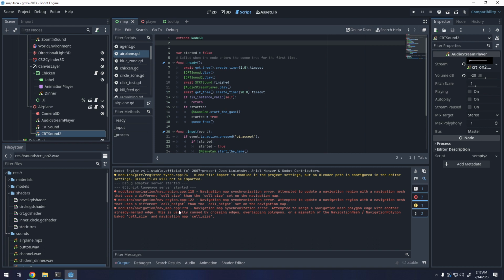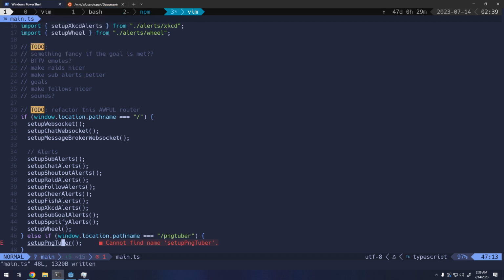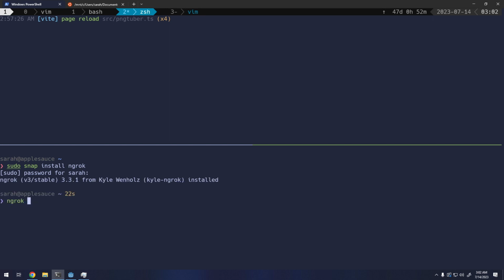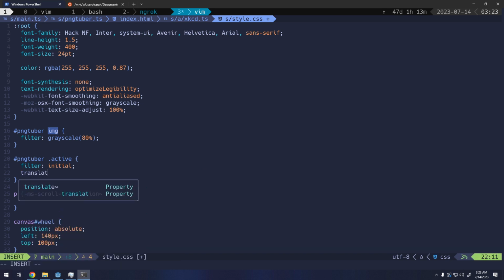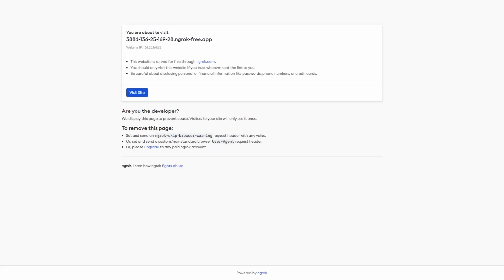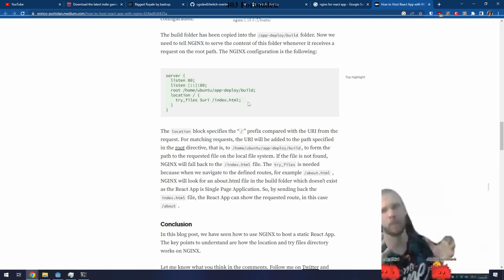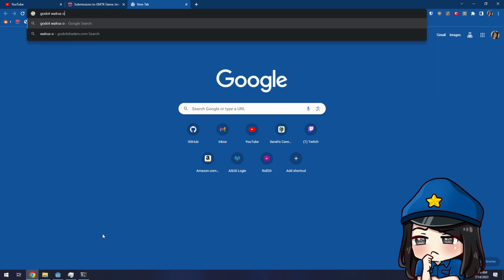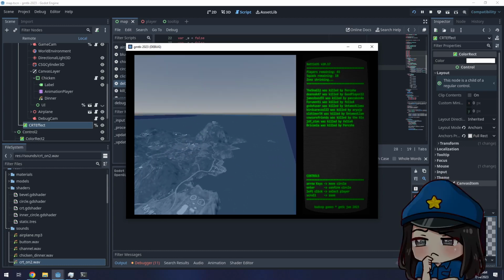updating my gmtk game | no cam tonight